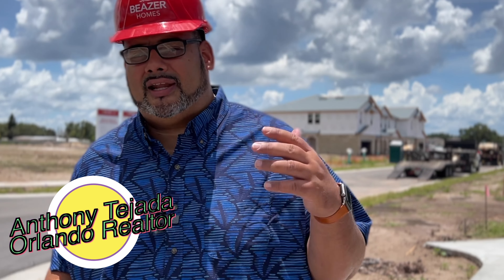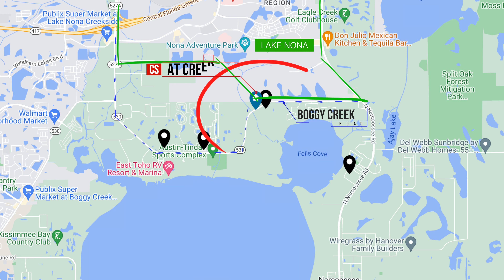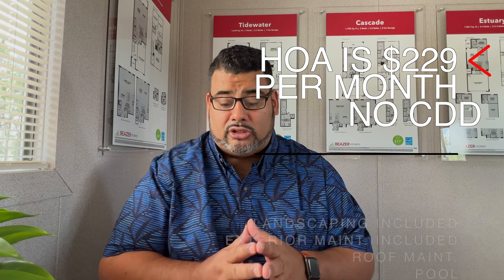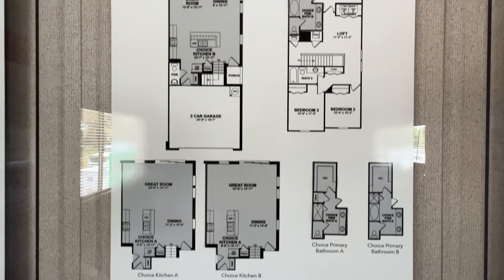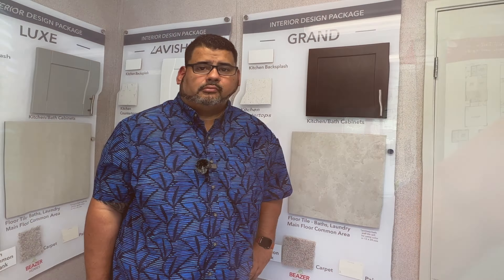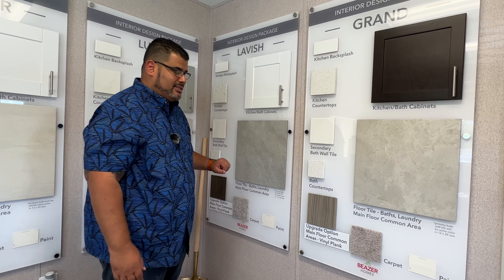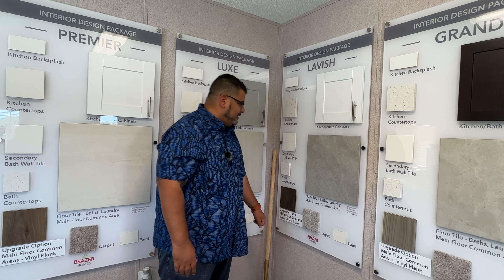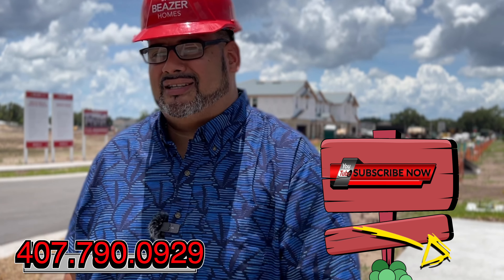Kissimmee New Homes See what you get for less than $400k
The Towns at Creekside is a new townhome community in Kissimmee, FL touching lake Nona’s South mostwhere residents can enjoy low-maintenance living, a community pool, and delight in nearby shopping, dining & night life .

To Get Started with your Home Purchase:
👉🏽 Anthony Tejada, Realtor® / Combs Premier Realty Group

OVERVIEW Of Townhomes :
Kissimmee, FL

From $390s
2 - 4 Bedrooms
2.5 - 3 Bathrooms
1,535 - 1,867 Sq. Ft.

Community
FEATURES & AMENITIES

Pool
Cabana
Low Maintenance
*   Minutes from Lake Nona
*   Easy access to SR 417 and Narcoossee
*   Only 10 miles from Orlando International Airport
*   Floorplans with 1-car or 2-car garages

I am a Buyers Agent. My services to you is 100% free when you use me to purchase your home. How you ask ? Well the builder plans and budgets for their builds to include marketing and part of that marketing budget pays out  to Realtors as a finders fee to bring there clients to great homes such as this one. If you bring a Realtor or not the price of the home stays the same. The biggest advantage is having someone who know’s the market, the process and the ropes of real estate giving you sound advice so you can make a informed decision .